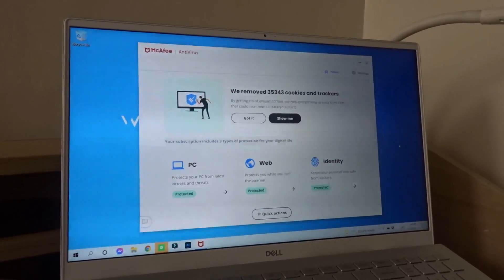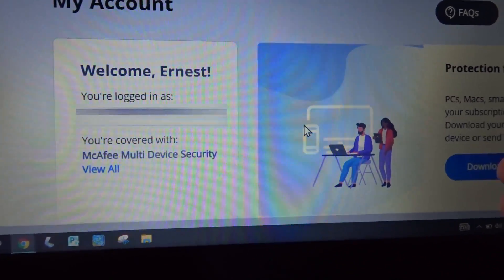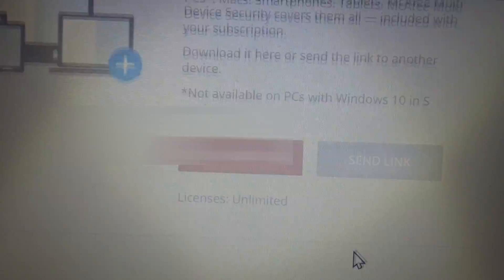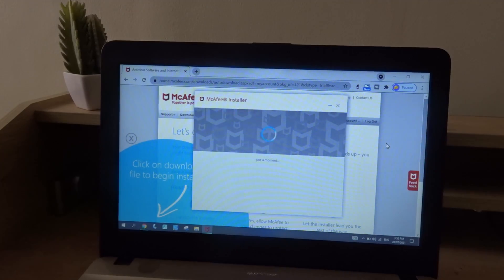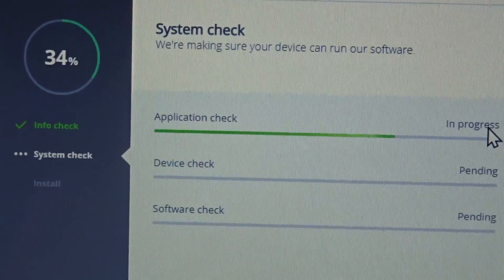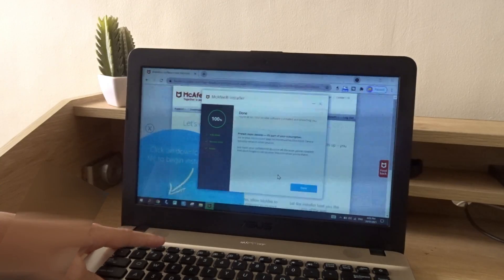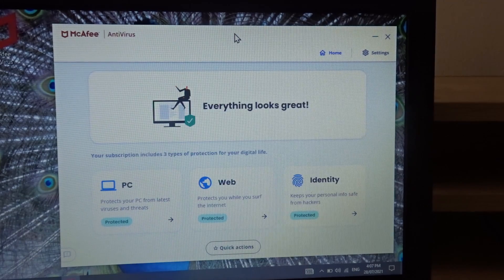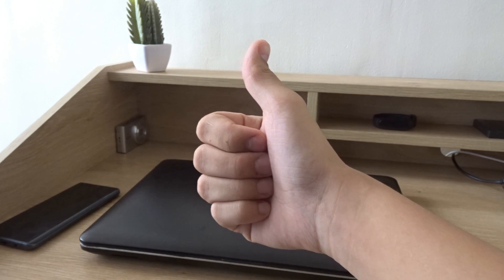How to set up McAfee Antivirus on your Windows computer